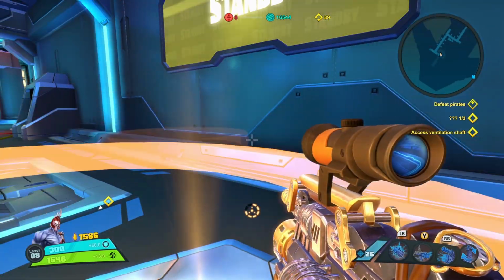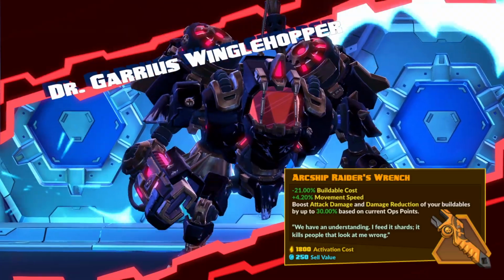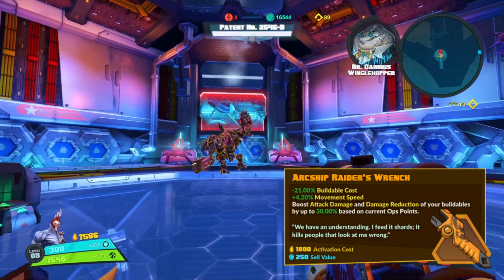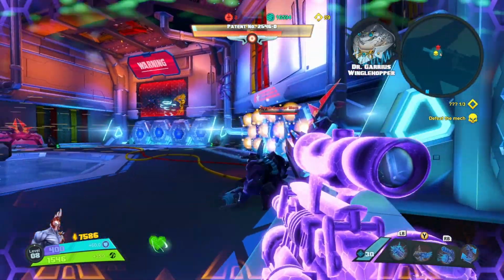Legendary "Arcship Raider's Wrench" hinting at New Story Operation ?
Legendary Gear drop from Toby's Friendship Raid's boss, the Arcship Raider's Wrench, has some unique boosts.